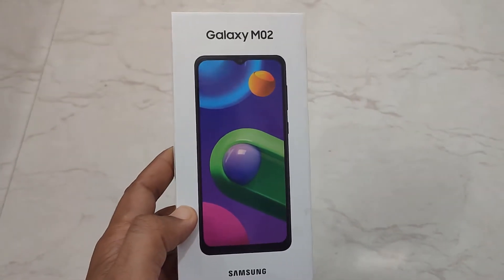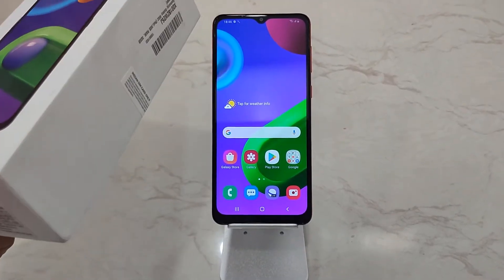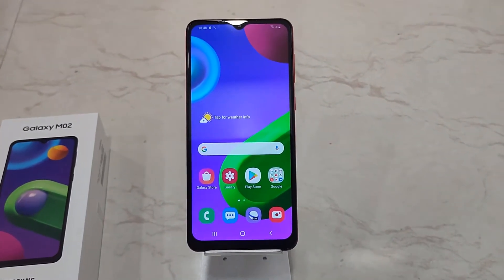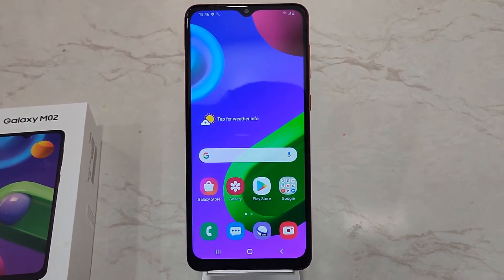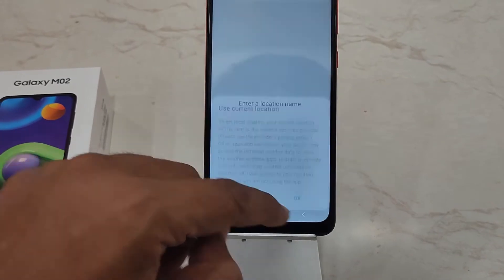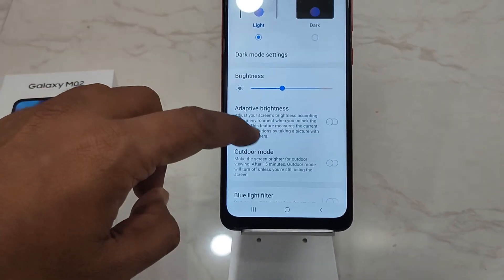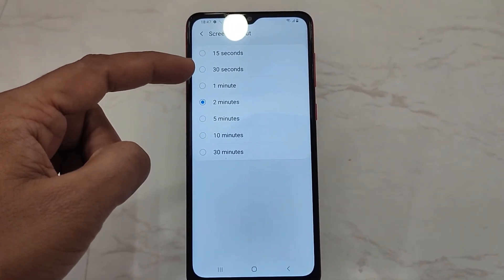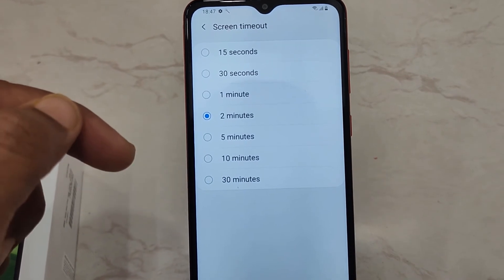How to Change Auto Lock Screen Time on Samsung Phone - Samsung Screen Time Out Settings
In this video check out How to Change Auto Lock Screen Timeout on Samsung Galaxy Phone. These are also the Samsung Screen Time out settings or the lock screen time settings.

Samsung is a worldwide leader in the Android mobile phone lineup. If you are looking for how to increase lock screen time Samsung then you have arrived at the right place.

Samsung phone mein screen lock time change kaise kare

So that's the Samsung Lock screen time settings.